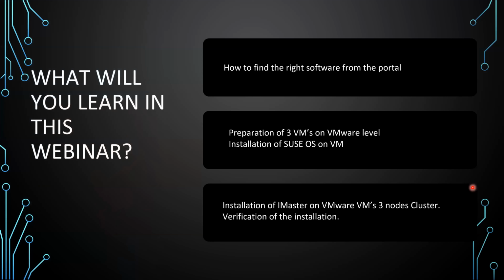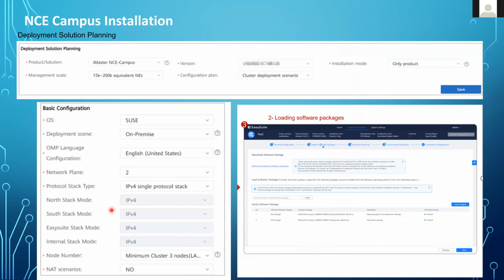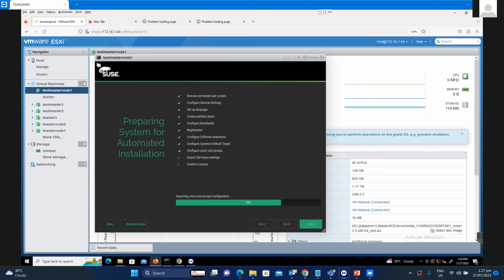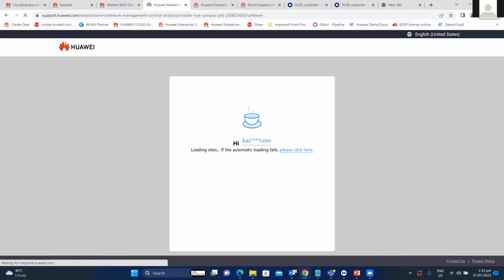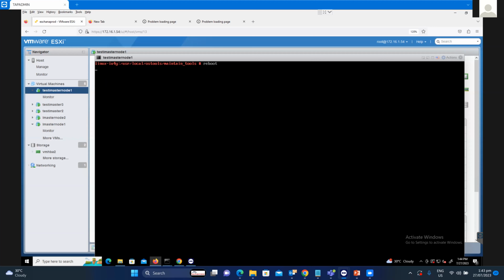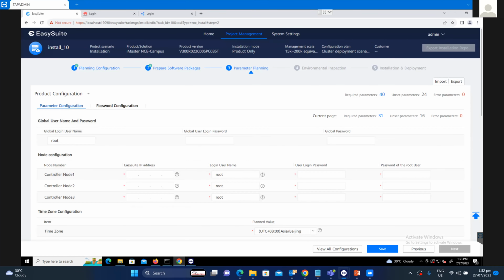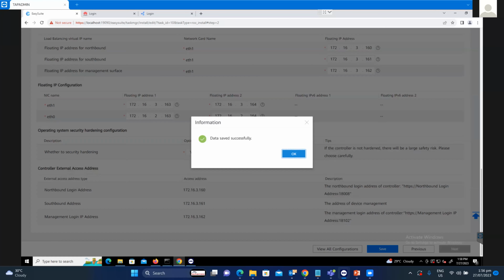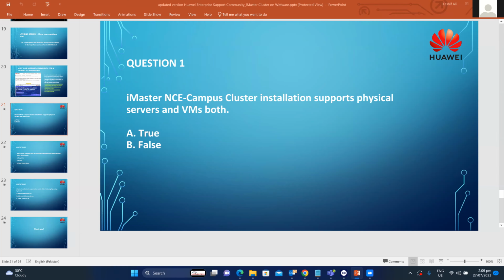Huawei TechTalk: iMaster NCE Campus Installation of Three-Node Cluster on VMware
You are invited to watch the recording of the live webinar on the installation of iMaster Three-Node Cluster on VMware. During the session, we covered essential topics such as locating and downloading the appropriate media from the portal, as well as setting up a virtual environment for seamless installation.

[Agenda]
• How to find the right software from the portal
• Preparation of 3 VMs on VMware level
• Installation of SUSE OS on VM
• Installation of iMaster on VMware VM’s 3 nodes cluster
• Verification of the installation

[ Host ]
Kashif Ali

• Solutions Head in Techaccess Pakistan
• 15+ years’ experience in planning, designing and service delivery on multi-vendor products
• 2 x HCIE (Cloud Computing and Storage) as a first partner candidate in Pakistan
• Winner of Huawei Cloud Tiger title 2021